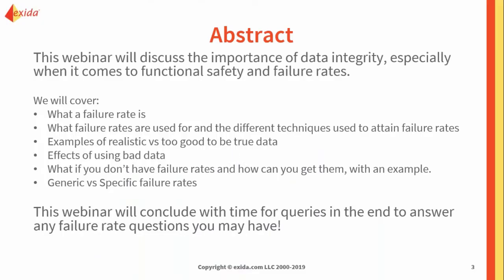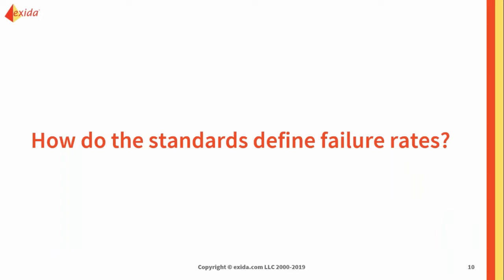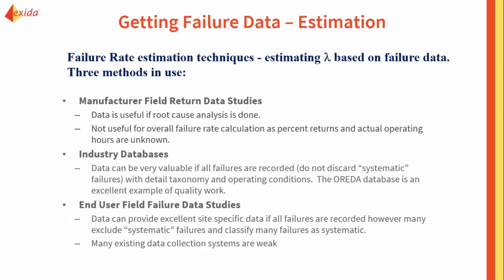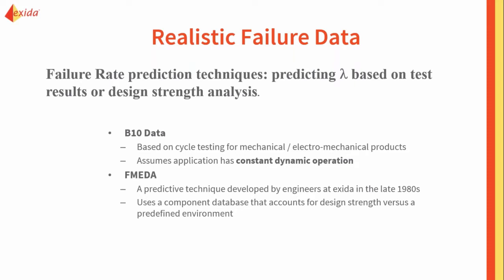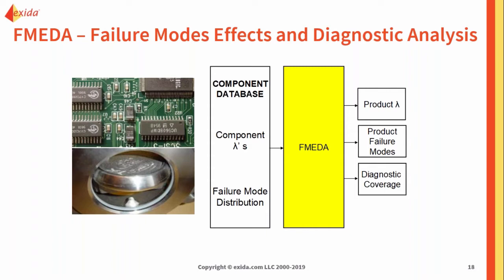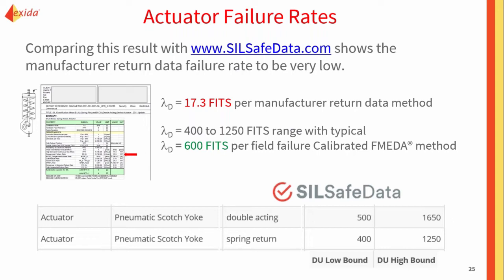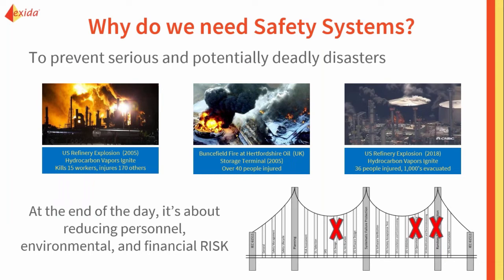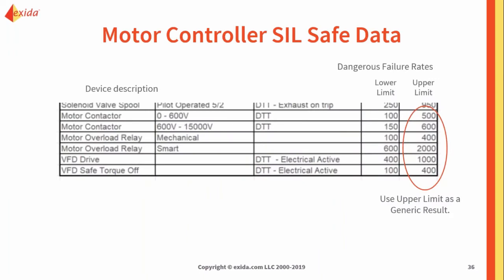So What? My Failure Rates Are Low?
The Impact of Using Low Failure Rates

This webinar will discuss the importance of data integrity, especially when it comes to functional safety and failure rates.

We will cover:

• What a failure rate is
• What failure rates are used for and the different techniques used to attain failure rates
• Examples of realistic vs too good to be true data
• Effects of using bad data
• What if you don’t have failure rates and how can you get them, with an example.
• Generic vs Specific failure rates